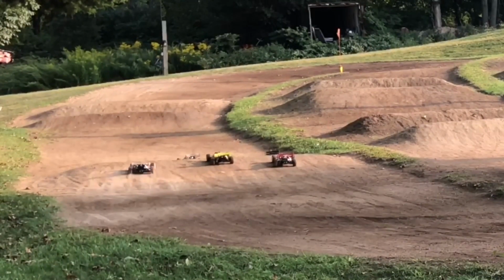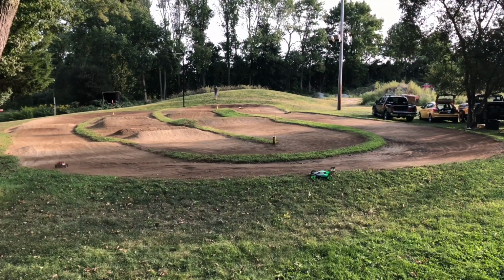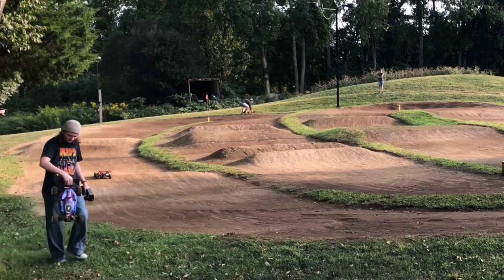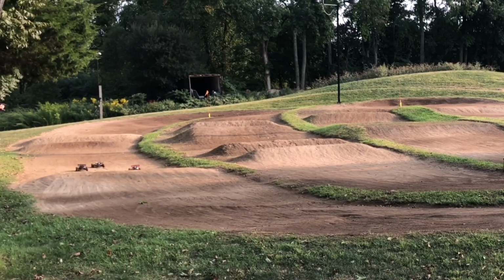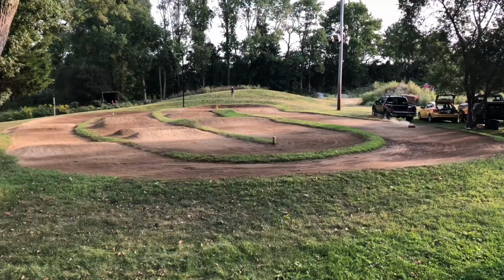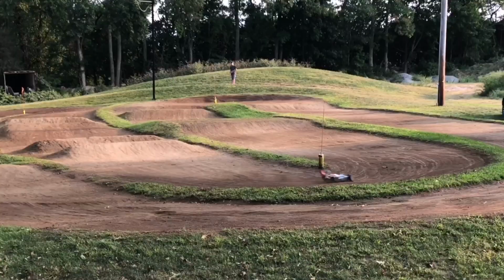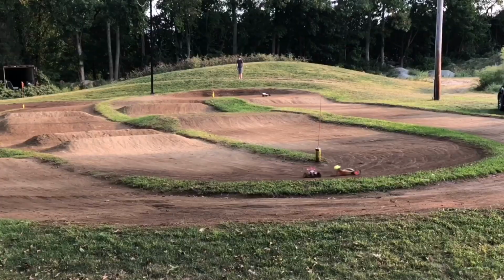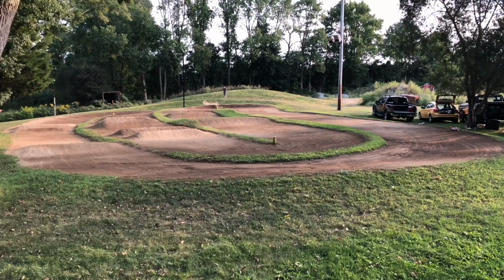CRAZY 8's session 1 tire flyin fun 9/16/2020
This day in the excitement of 1/8 scale racing Last Place Bob gets hit head on twicw &amp; Pistol Pete loses a tire, a pinion, and a wing all in one race